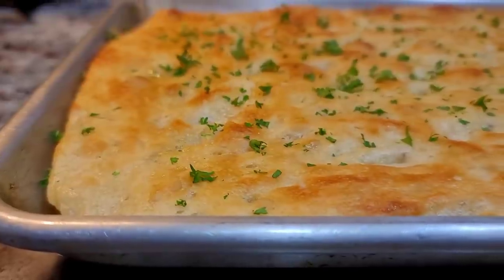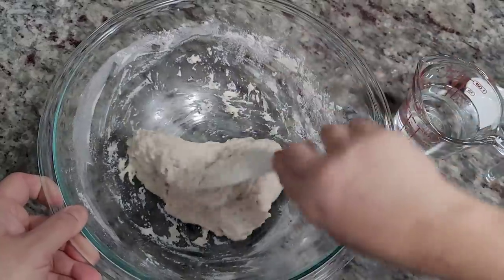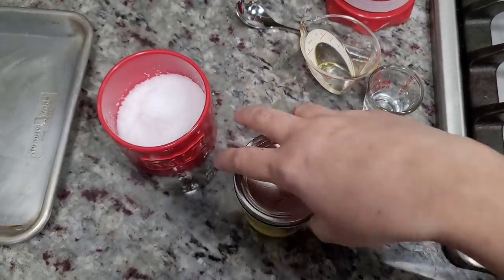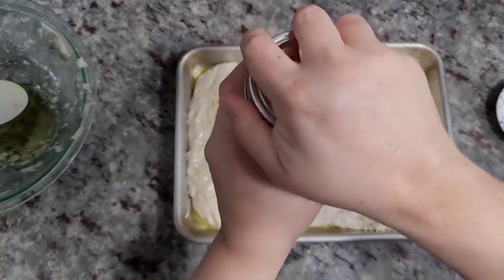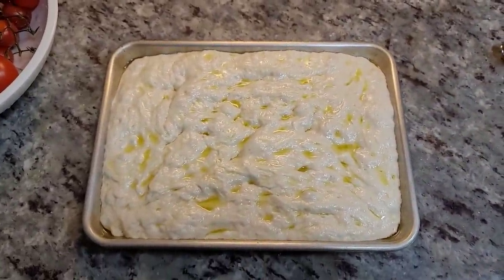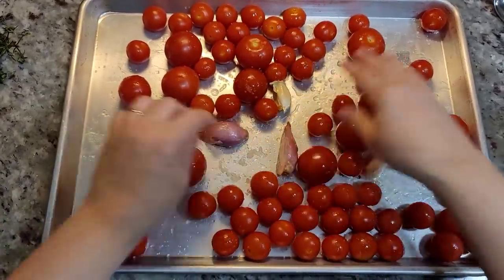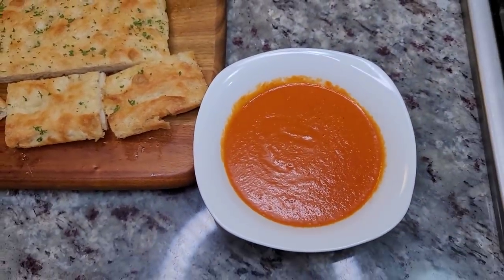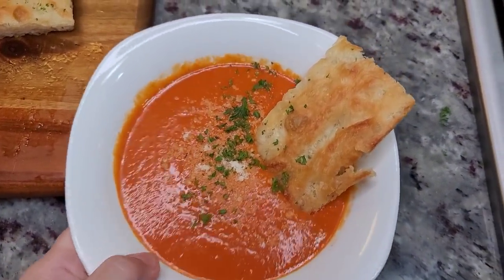Focaccia Bread And Roasted Tomato Soup | Simply Mamá Cooks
Today I am going to show you how I make golden, crispy, and soft focaccia bread from scratch. This recipe is an easy, NO-KNEAD bread that is perfect for winter baking. I will also make a homemade roasted tomato soup to go along with it. This is gonna be good!

Welcome to Simply Mamá Cooks YouTube Channel! I am a Mom to a blended Korean and Mexican American family that loves to share what I cook in my home. I am still learning and enjoying the process of making home-cooked food.

INGREDIENTS
2 cups (250g) all-purpose flour
1/2 tsp salt
3/4 tsp sugar
3/4 tsp dry active yeast
3/4 cup to 1 cup (177 ml to 236.5 ml) warm water
2 Tbsp (45 ml) olive oil (for the bowl and baking pan)
👉🏼Below I listed the adjusted measurements for the ratio of dough I made
* Emulsion Brine INGREDIENTS*
1 Tbsp olive oil
1 Tbsp warm water
1/4 tsp salt
1 tsp flaky salt to top the dough
garnish with fresh parsley
8x8 square inch baking pan
*I used an 8x12 inch baking sheet pan

How To Make Golden Crispy Focaccia Bread
Focaccia Bread Recipe